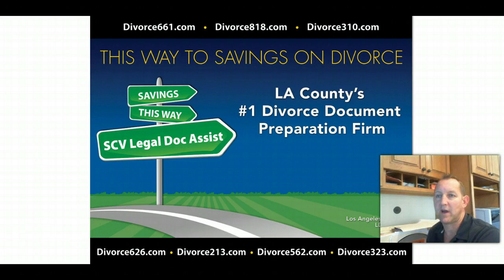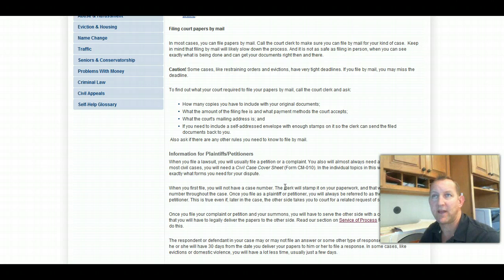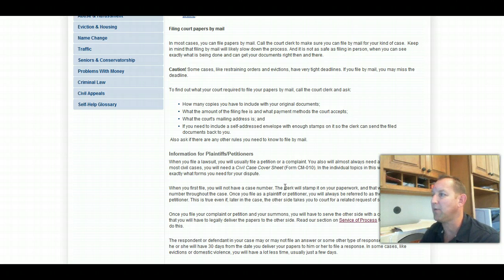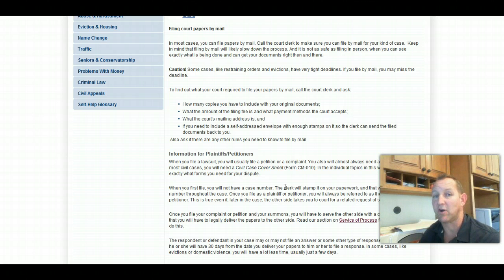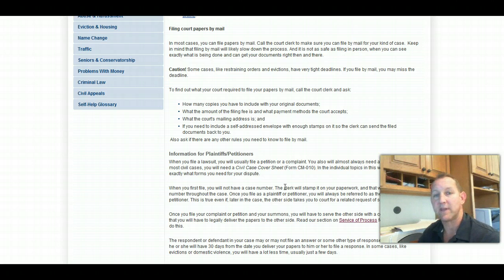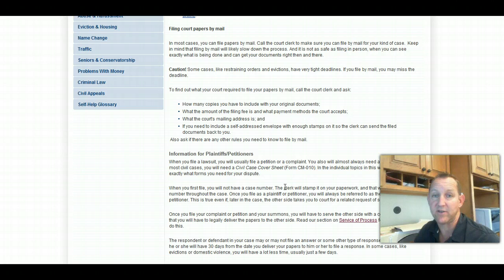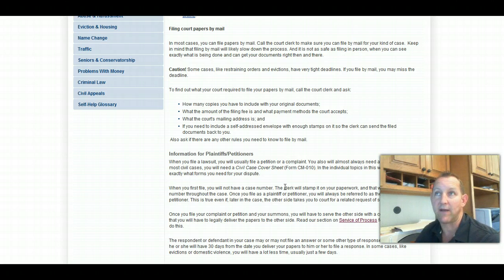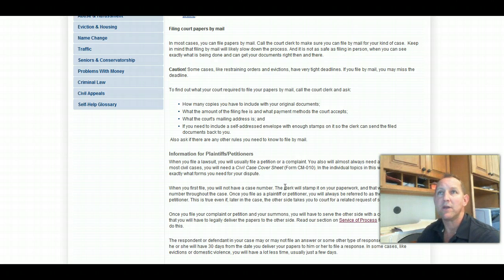Filing Divorce By Mail In San Fernando Valley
You don't have to go to court to file for divorce or to file your divorce papersl